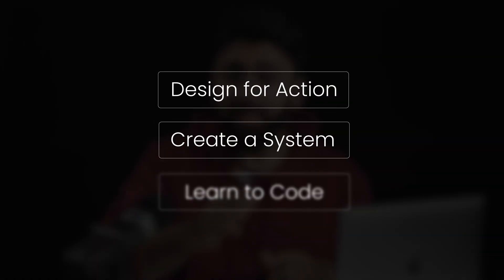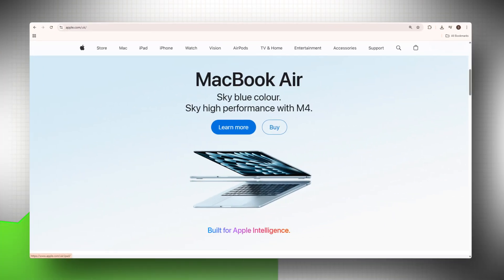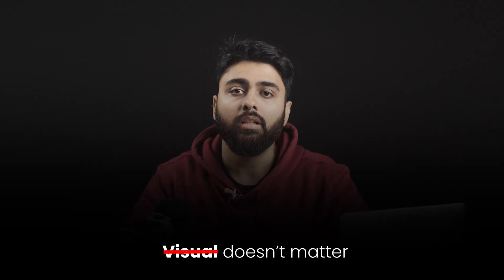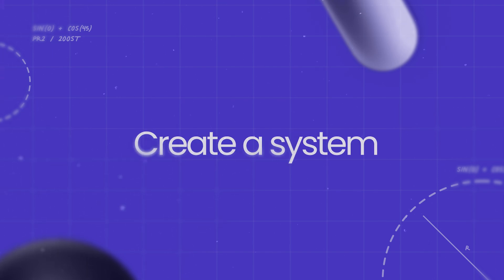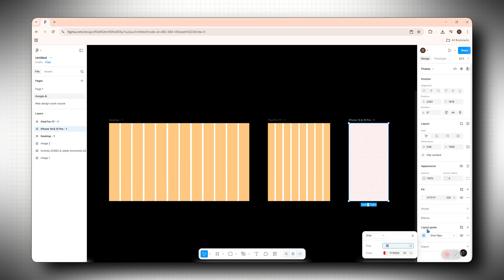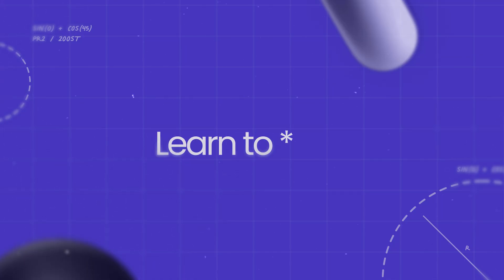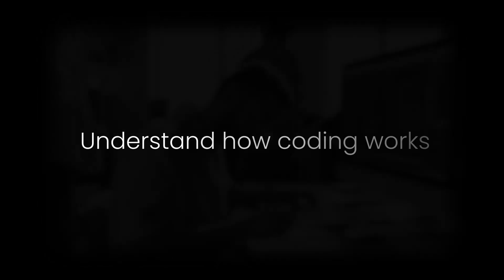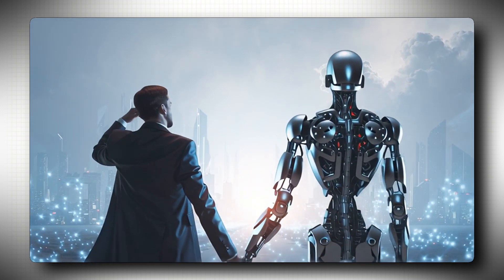Web Design Skills That Matter in 2025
In this video, I’ll show you the only 3 web design skills that actually matter in 2025 — and no, it’s not about trendy fonts or flashy colors. After building hundreds of websites, I’ve learned that success comes down to designing for action, creating systems, and knowing just enough code to guide AI effectively. You don’t need 20 tools or 100 design rules — just a few high-leverage skills that consistently get results. If you want to land better clients and build websites that actually convert, this is for you.

00:00 3 Web Design Trend
00:26 Design for action
01:39 Create a system
02:53 Learn to code